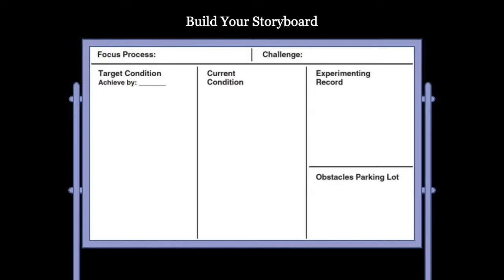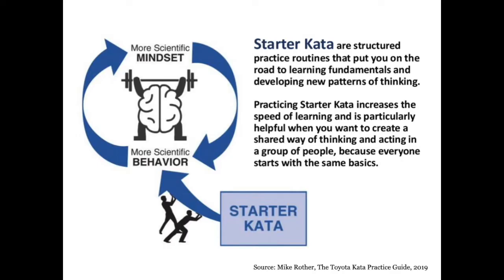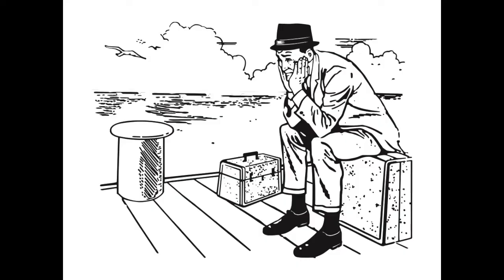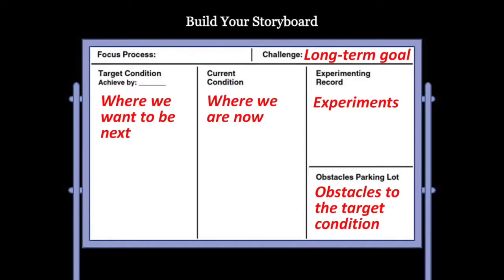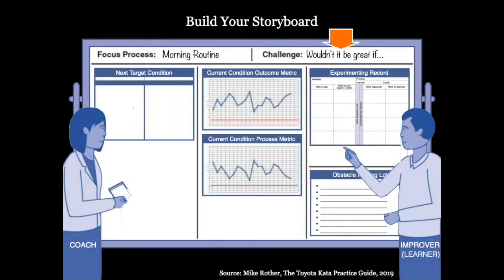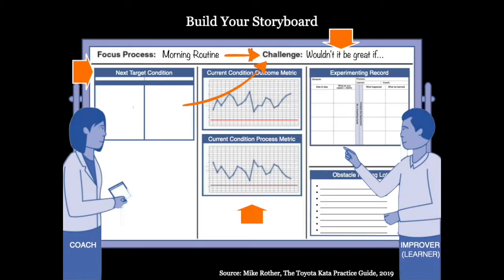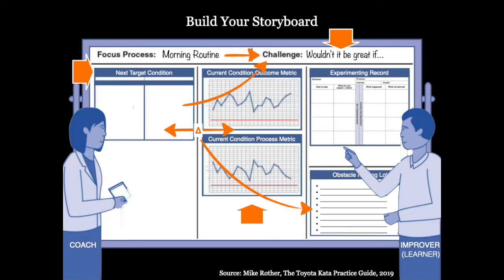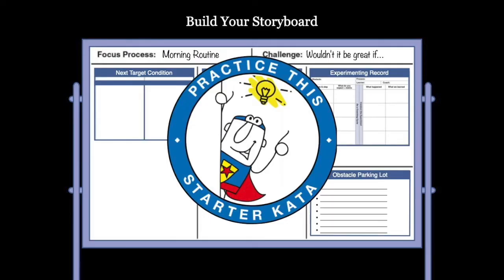The Storyboard Starter Kata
Tilo Schwarz provides a three-minute introduction to the learner's storyboard and how it is used in the Toyota Kata approach to practicing scientific-thinking skills.